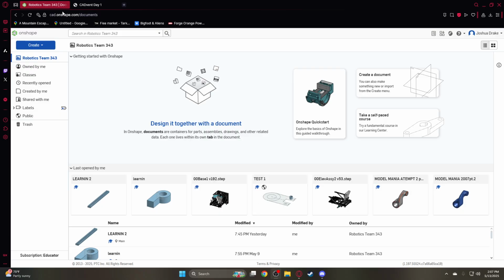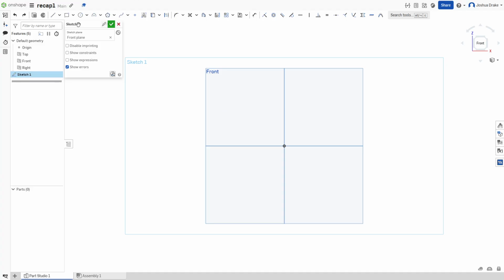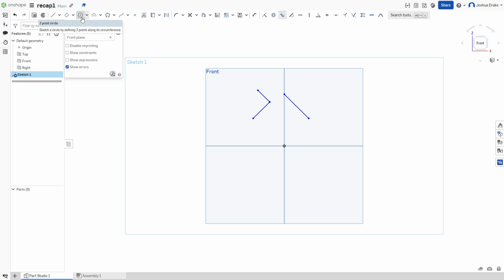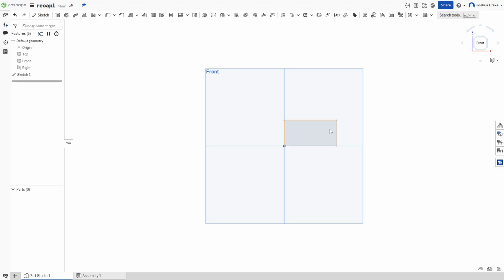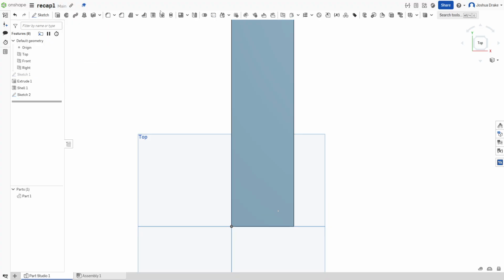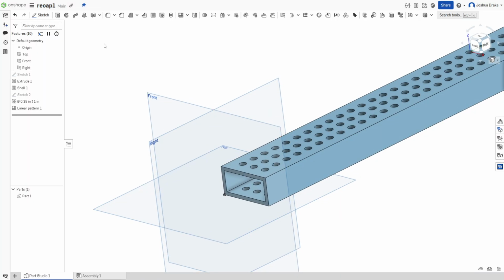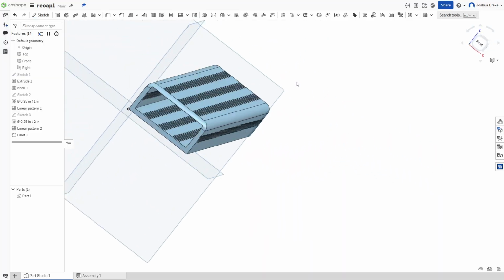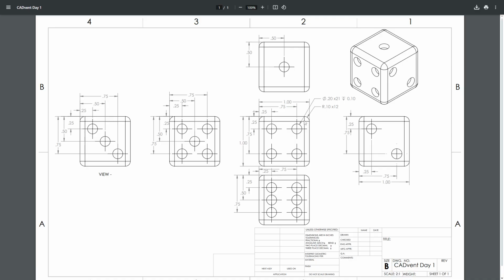CAD class week 1 recap